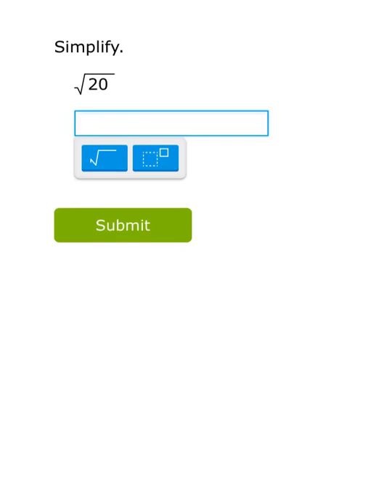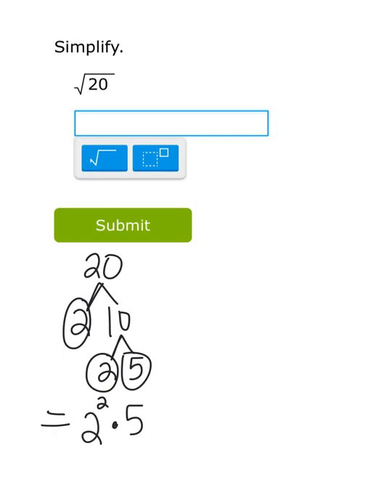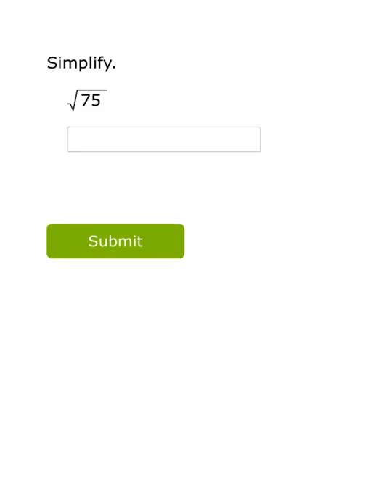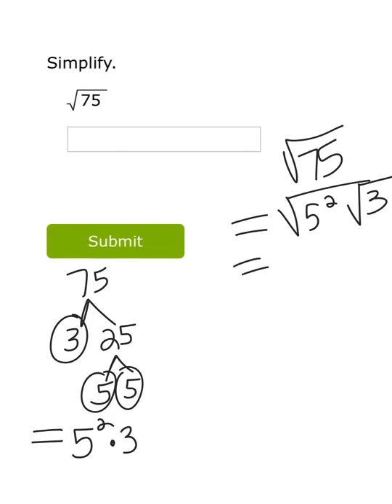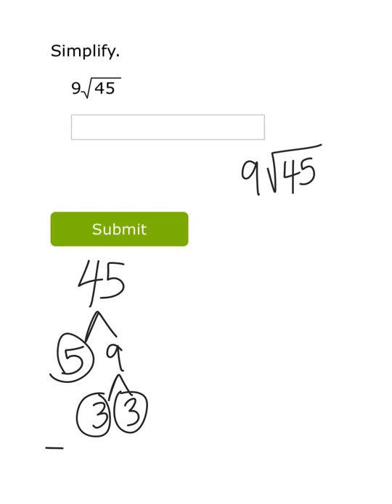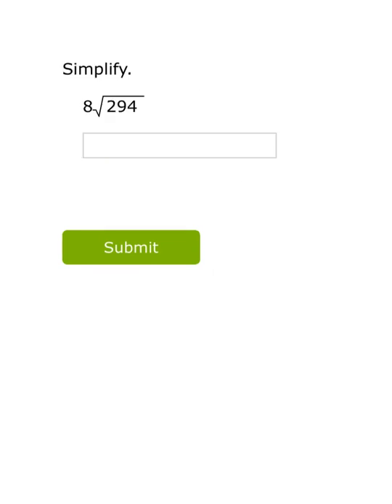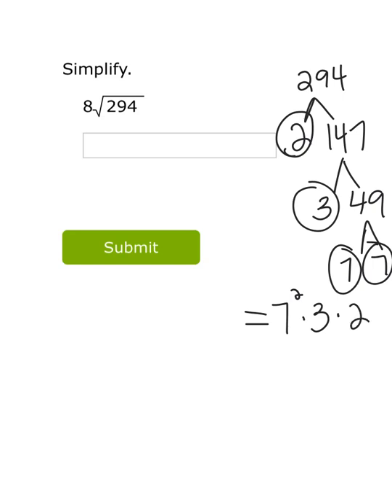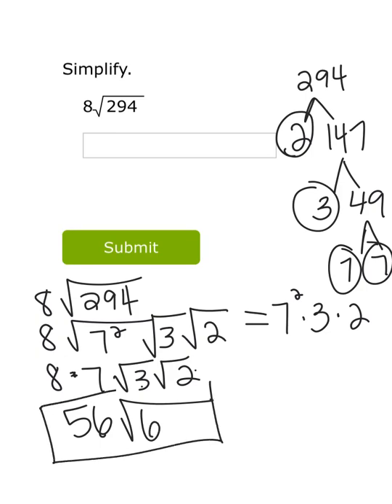Algebra I IXL EE.1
Simply radicals